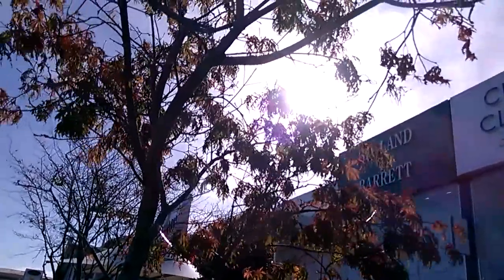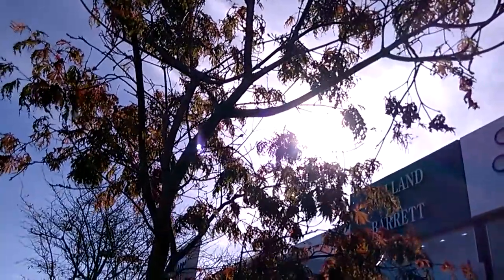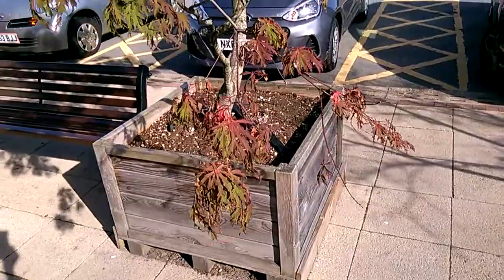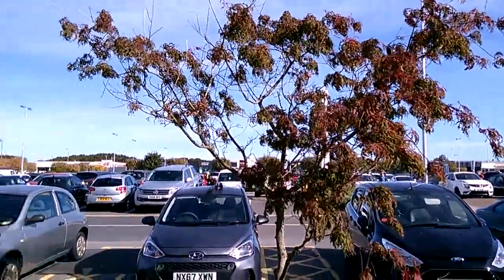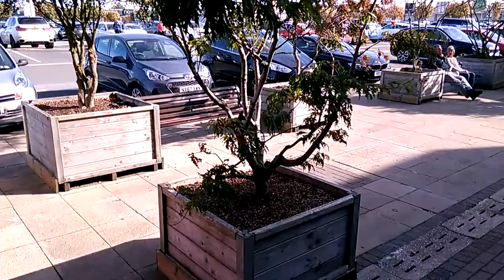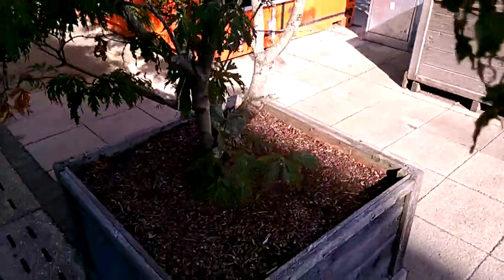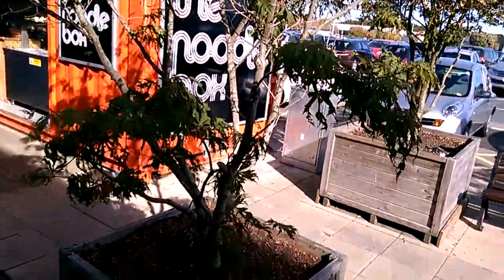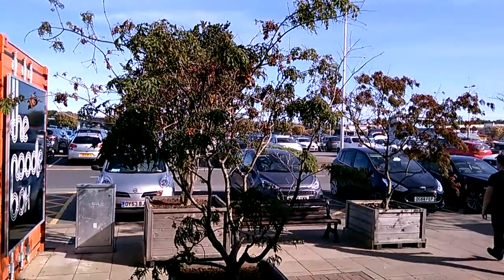Mature Japanese Maples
2 mature Fern Leave Japanese Maples, known by several other names, which look smaller in the video really, the planting boxes are approx 3 feet by 3 feet, both trees approx 8 foot tall and 8-12 foot wide, leaves almost 8" inches long in places.

Please excuse the quality of video, the scene contained very contrasting shadow and very bright sunshine, which made seeing the screen of what I was filming nigh on impossible and was basically guessing what I was filming, on top of that being in a very exposed site, spoils the audio from the wind, as you can see both trees suffering from this exposed location and from the wind.

In a large outdoor shopping centre in the North East of England on the 3rd October 2017, on a chilly day, although it  looks sunny and warm in the video, putting aside quality flaws, I just wanted to share this footage of these large Japanese Maples.